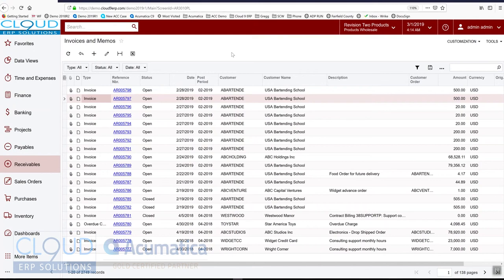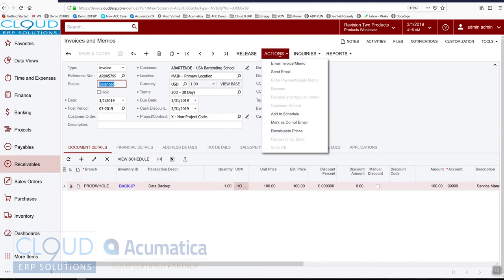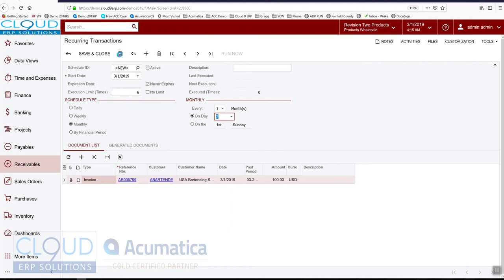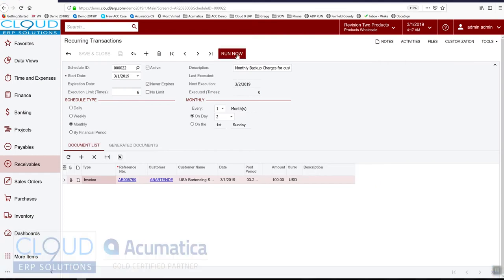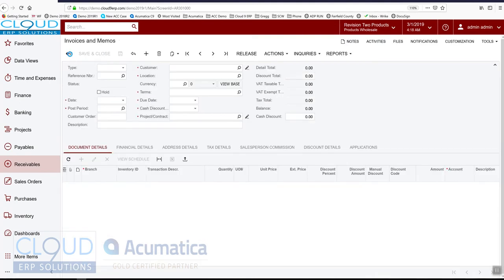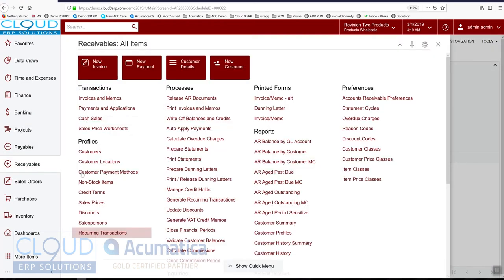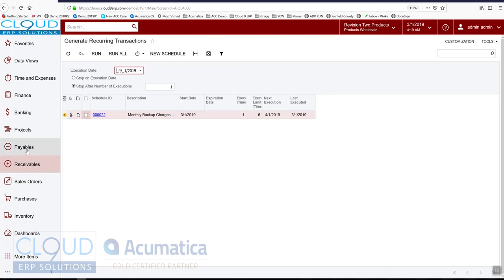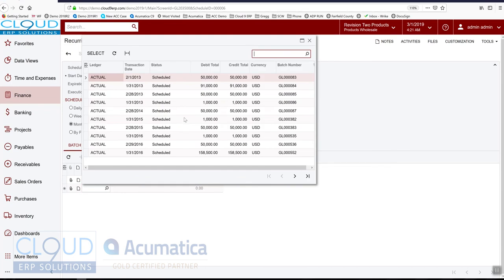Acumatica - How to Create Recurring Documents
Learn how recurring documents work in Acumatica across AP Bills, AR Invoices and GL Journal Entries.